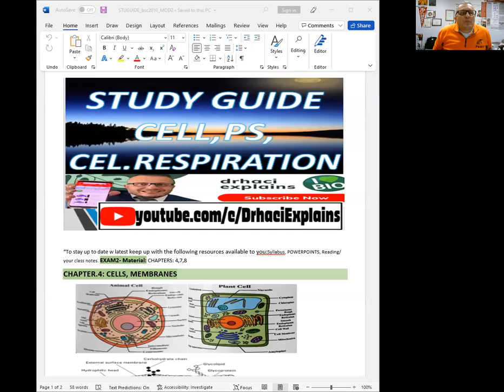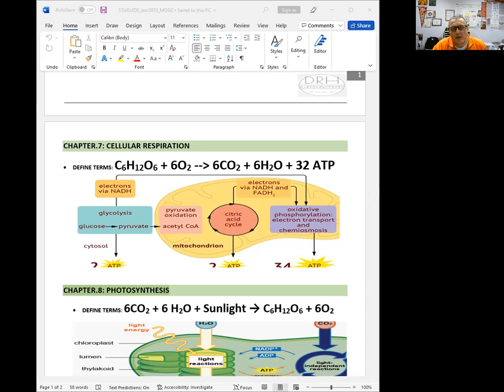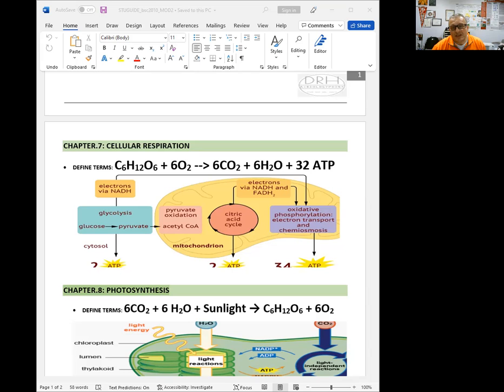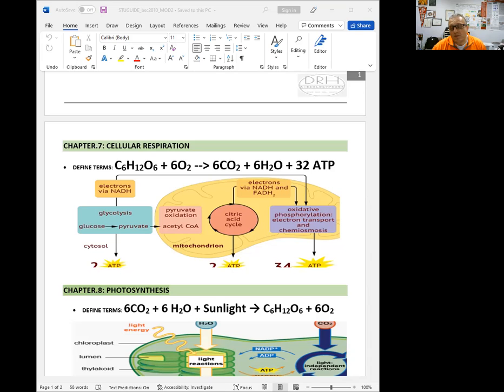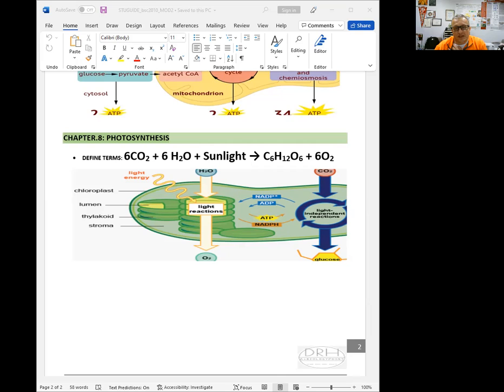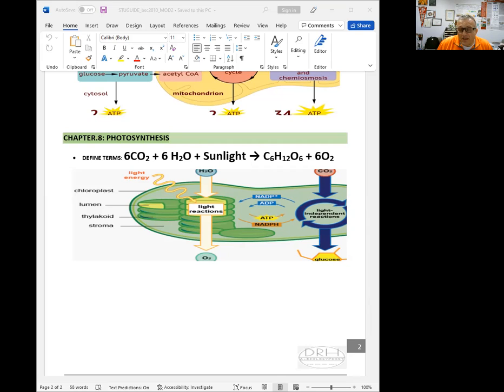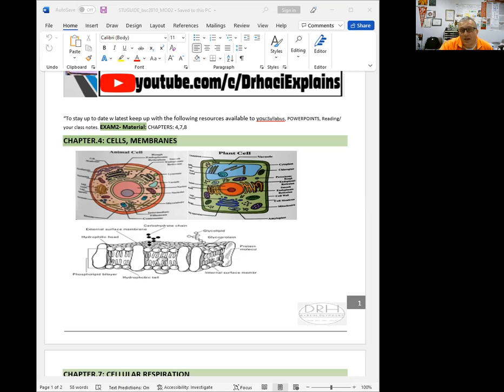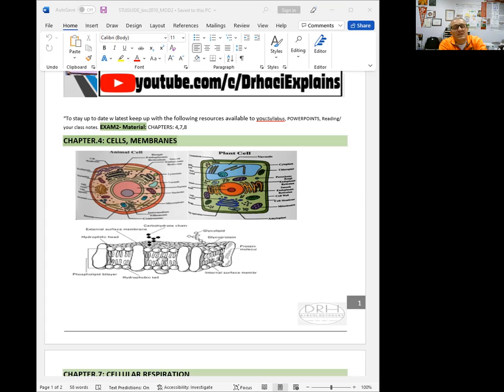[CELL, RESPIRATION, PHOTOSYNTHESIS] LECTURES REVIEW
ABOUT [CELL, RESPIRATION, PHOTOSYNTHESIS] LECTURES REVIEW